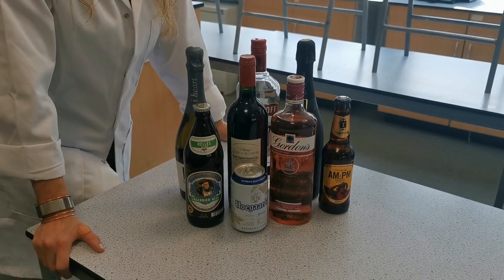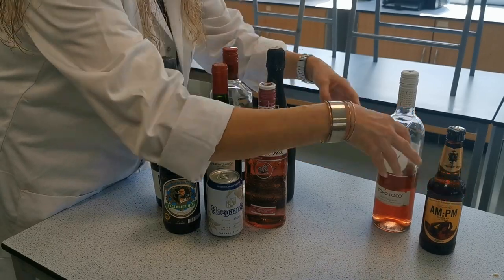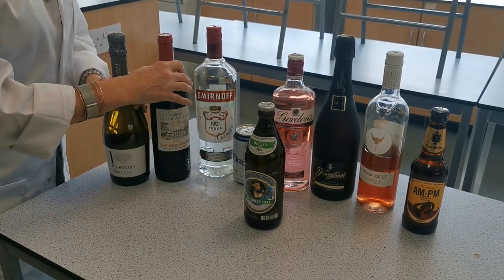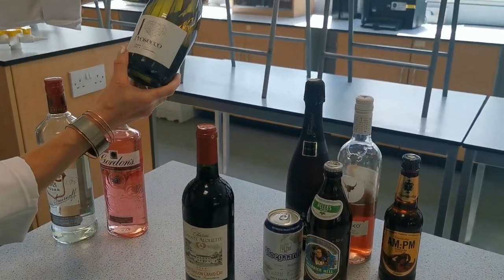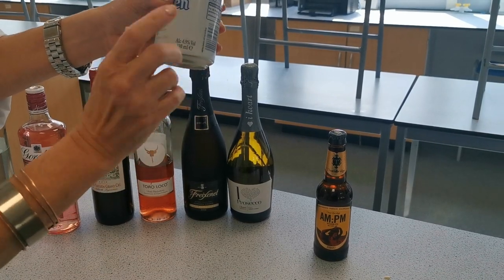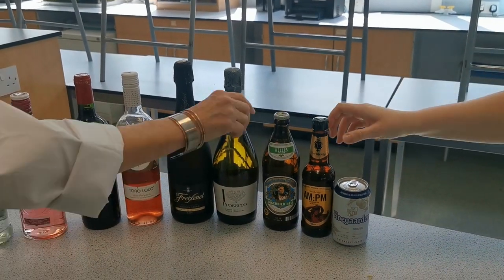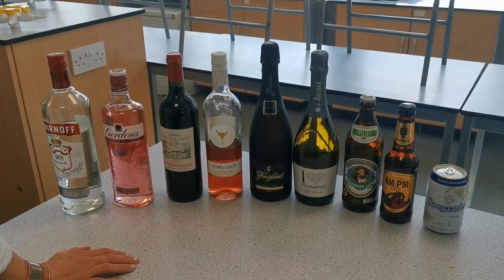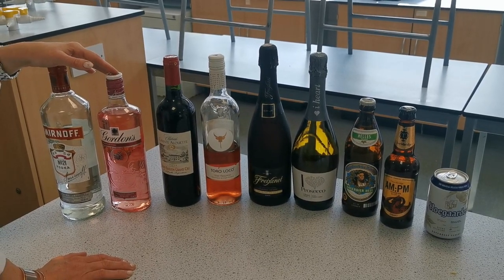Knole Academy | Science | KN Lesson 7 Year 8 | Alcohol Video